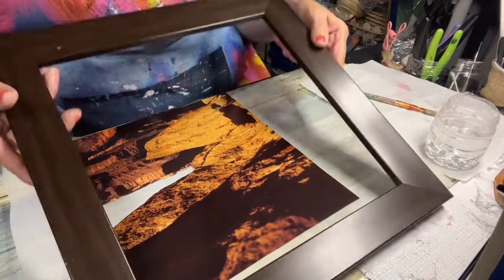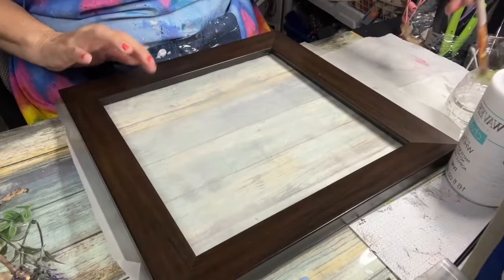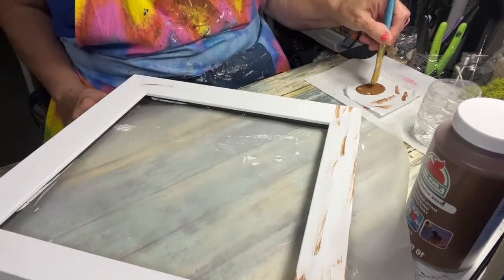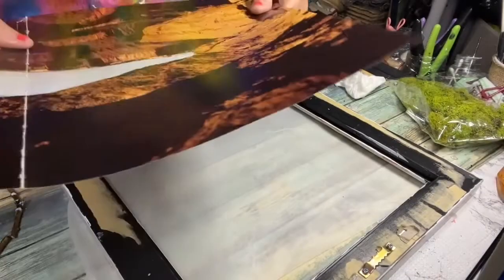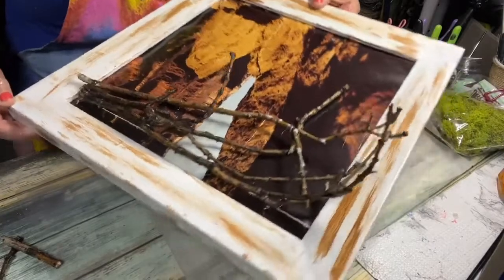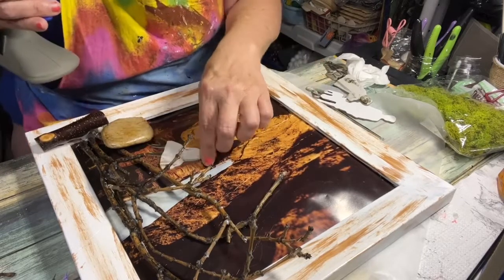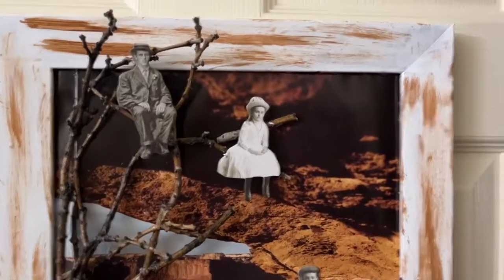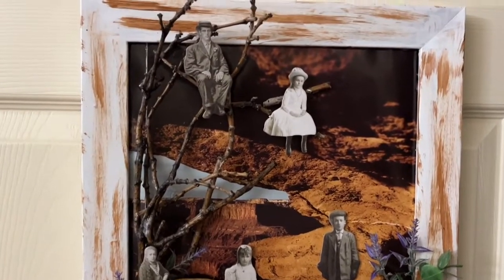Making A3-D Picture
Today I will show you how to make an awesome 3-D Picture.

Follow me on: Facebook.com/Craftyladyetta/etta.Armijo.7

Materials used:

Frame:Used
Moss: Dollar Tree
Twigs: yard
Background: Old Book
People:Amazon-Tim Holtz Idea-Ology Paper Dolls TH Ideaology

Theme song: Playful